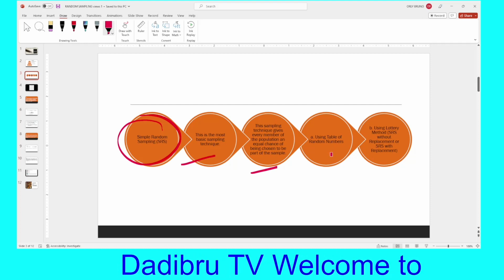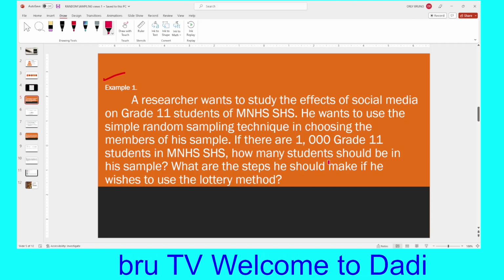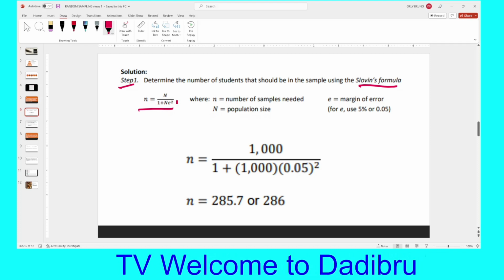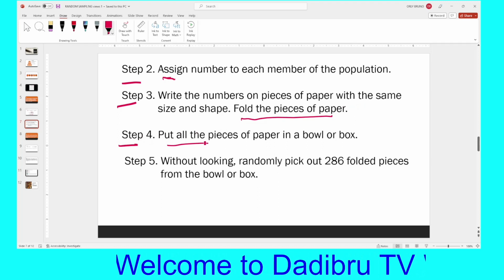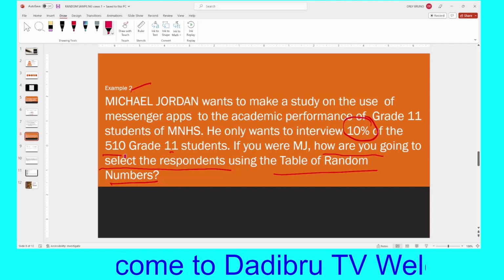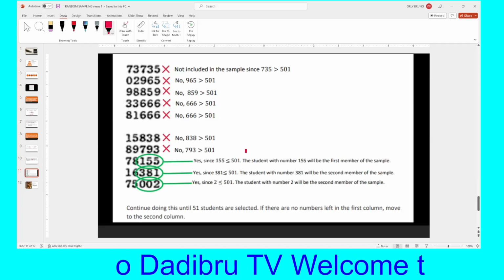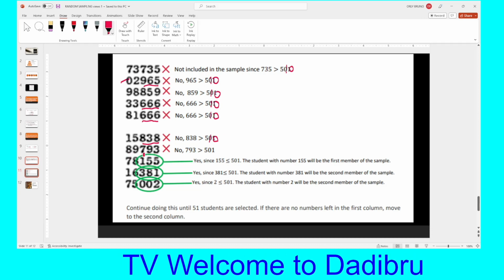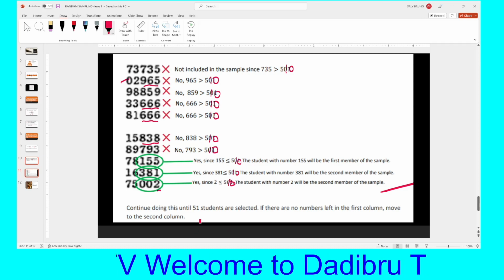RANDOM SAMPLING TECHNIQUES| Statistics & Probability| Grade 11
A guide to simple random sampling (SRS).